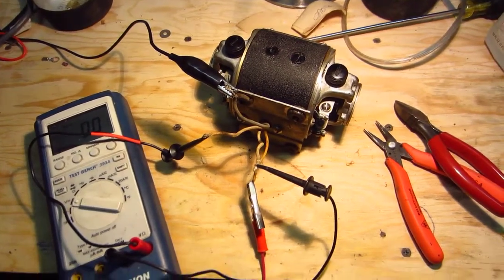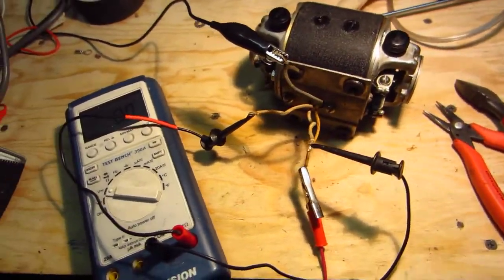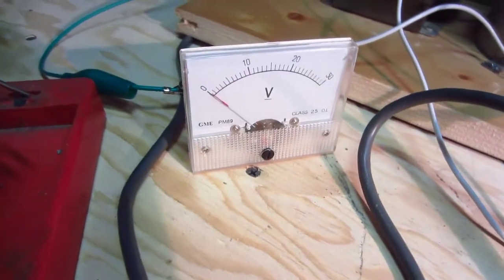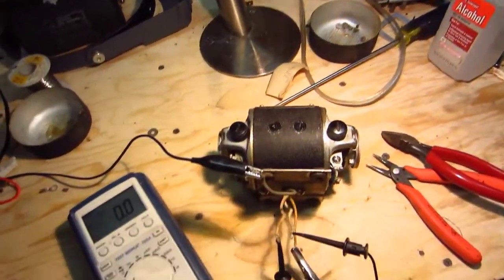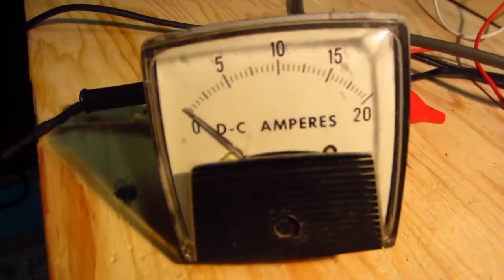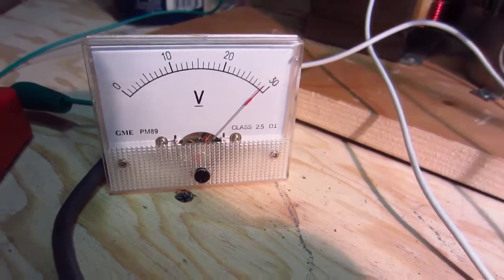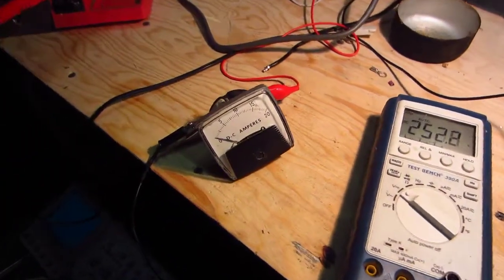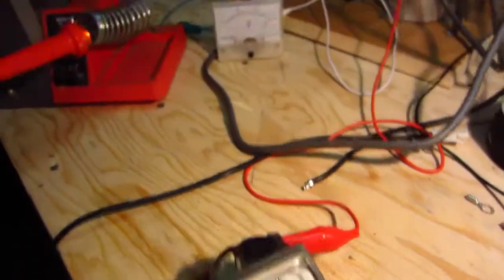DM-28Q Dynamotor Startup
Finally got the DM-28 dynamotor for my BC-348 up and running. Had a big problem with a stuck brush. The brush wasn't making contact with the commutator. After a 2-week soaking in WD-40, the thing still wouldn't budge. I had to completely disassemble the dynamotor and drive the brush out from the inside. The unit was then cleaned, lubricated and reassembled. The bearings were cleaned in an ultrasonic tank with hot water, then were dried with high pressure air, followed by a baking under a heat lamp. I lubricated the bearings with moly-grease, being careful not to "pack" them, as so directed in the BC-348 receiver's service manual. This is the initial power-up.